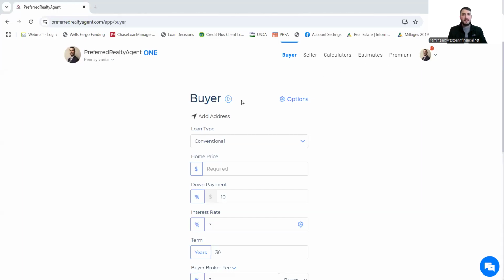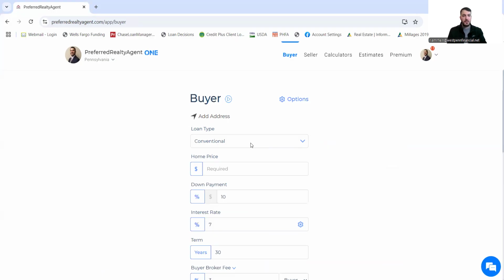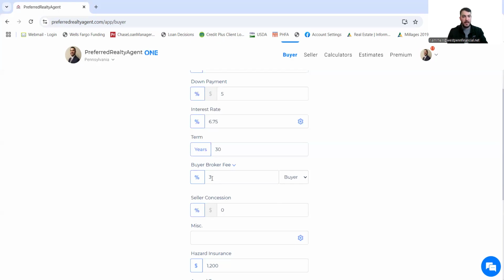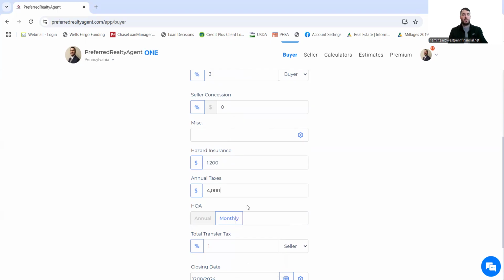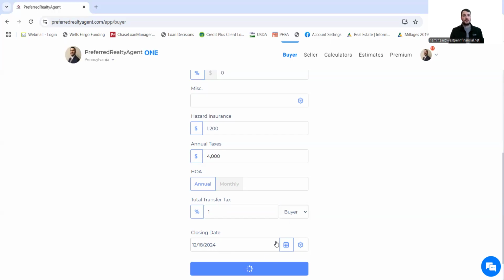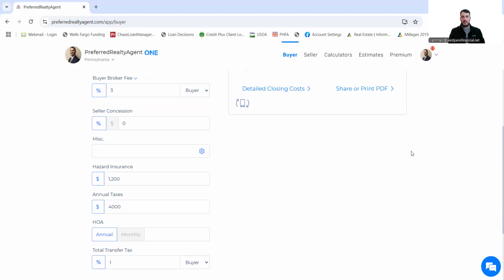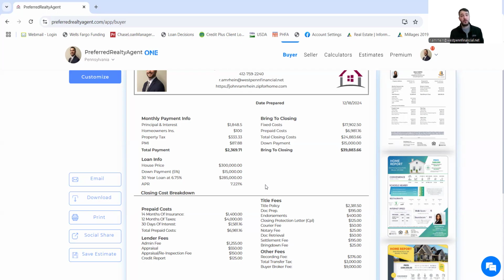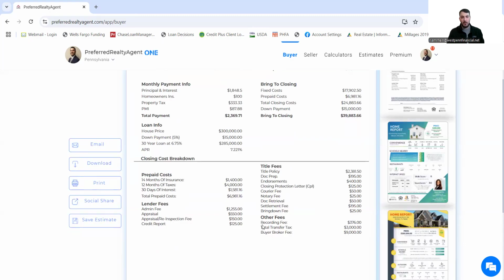LEARN HOW TO DO A BUYER COST SHEET IN THE APP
A 5 minute tutorial on how to use your AgentOne app to create a cost sheet for West Penn Financial. NMLS#468652